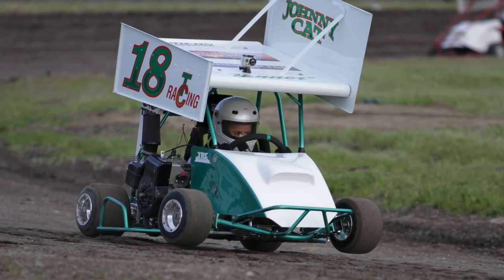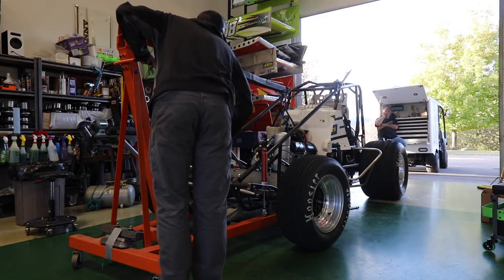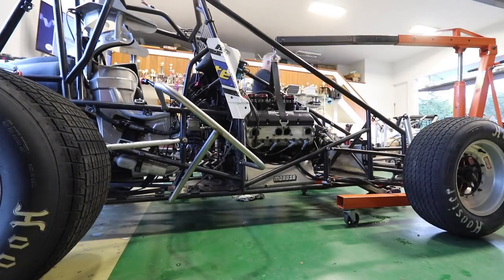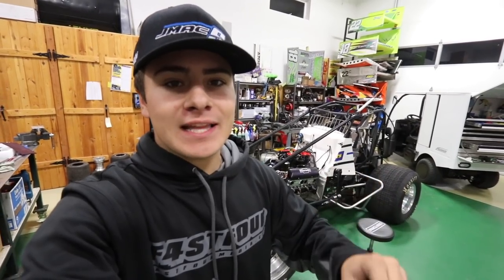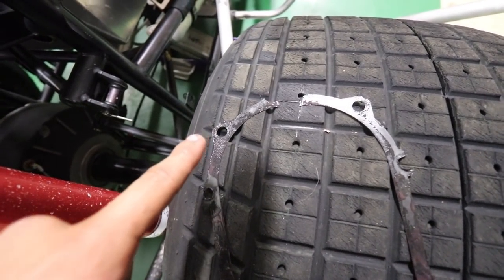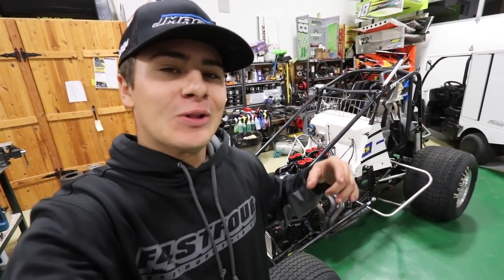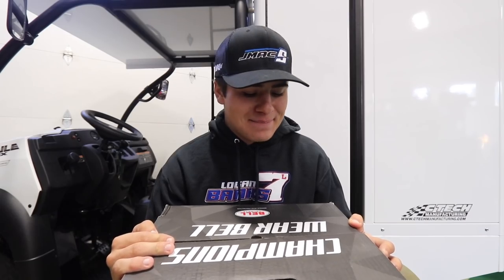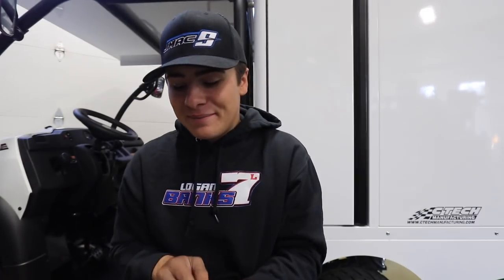WE ARE HEADING TO CALIFORNIA TO RACE THE SPRINT CAR THIS WEEKEND!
In today's video we get the 18T 360 Sprint Car all ready to head South to California this weekend to the Silver Dollar Speedway to compete at the Fall Nationals! This will be my first trip to Chico, and everyone at Tanner Holmes Racing is looking forward to heading down there!

MY GEAR FOR RECORDING ONBOARD VIDEOS :
Go Pro Hero 8
Go Pro Hero 7
Go Pro Mount
Hero 8 Case
Hero 7 Case